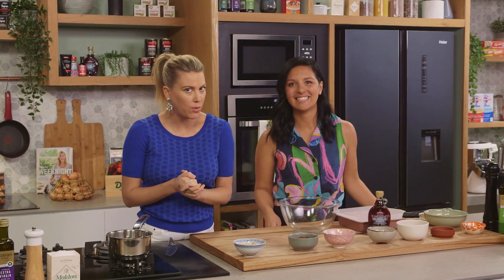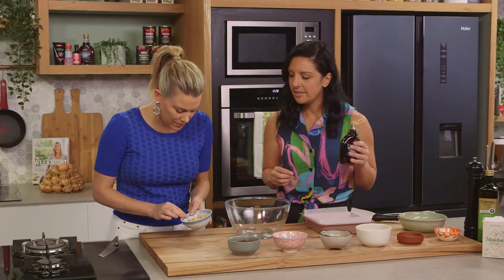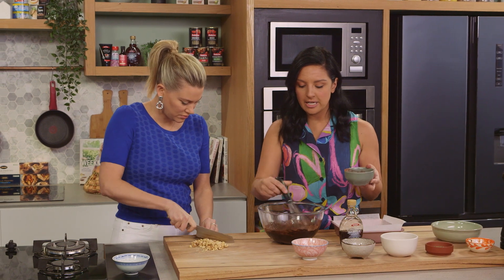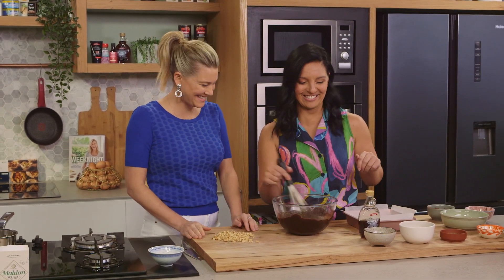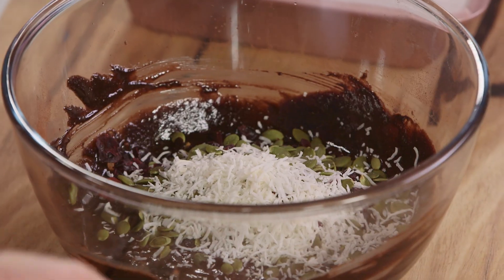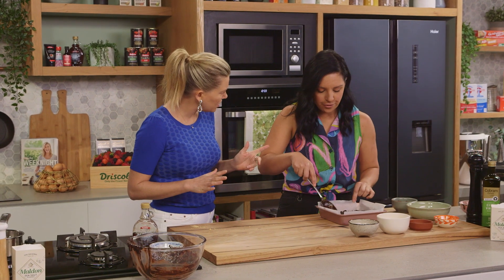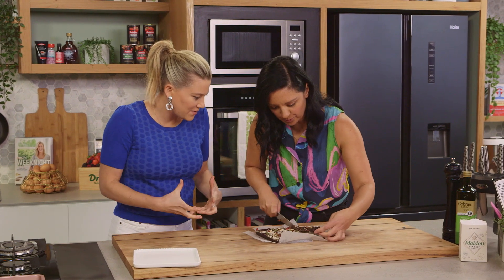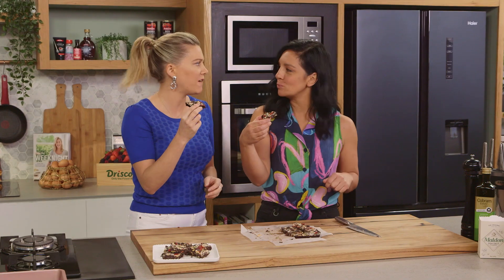Choc Hazelnut Rocky Road Fudge | Everyday Gourmet S10 Ep72